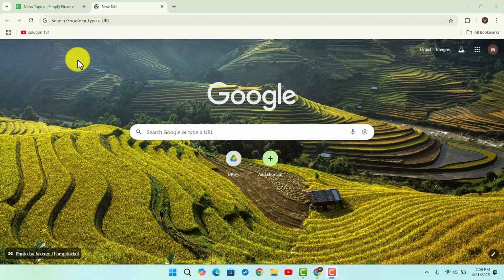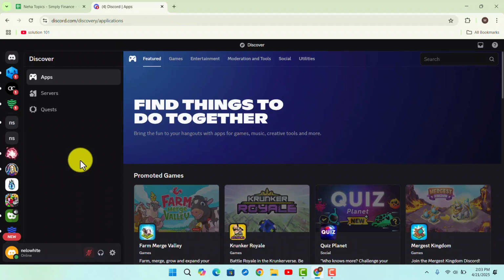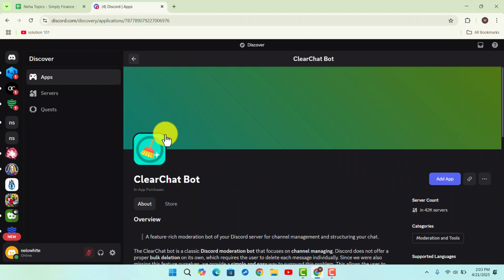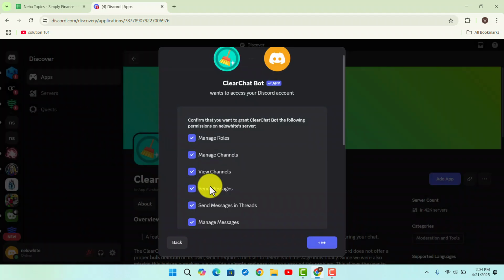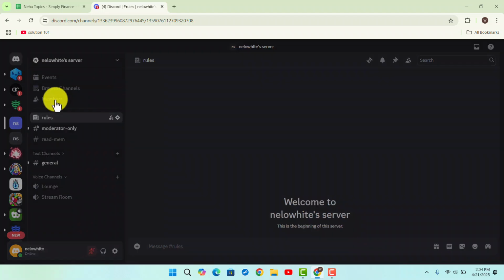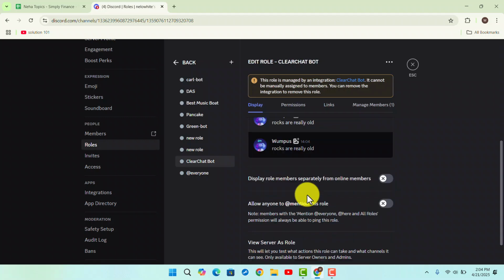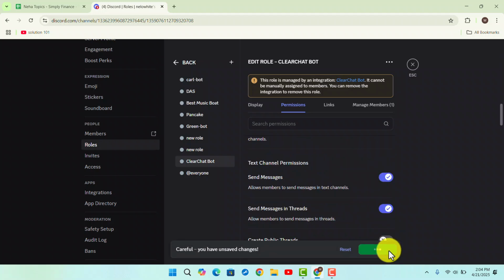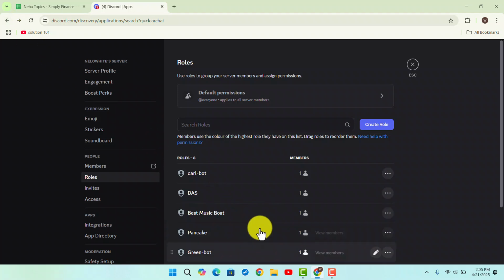How To Delete All Messages In Discord At Once !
Deleting all messages in a Discord server or channel at once can be tricky due to Discord's limitations on bulk deletion. However, this video tutorial walks you through a method using a third-party bot from the Discord App Directory that allows you to clear chat history quickly and effectively—with the proper permissions in place. Whether you're managing a community server or cleaning up private conversations, this guide shows you how to safely use a bot to handle message removal.

Start by opening a web browser and going Log in with your account and navigate to the server where you want to clear messages. Once you're in Discord, click on the three horizontal lines in the top left to access the sidebar, then go to the "App Directory."

In the App Directory, type "Chat Clear" or "Clear Chat" into the search bar and press Enter. Look for a verified bot that matches this function and click "Add to Server" or "Install." You will be asked to authorize the bot with necessary permissions. Be sure to grant it access to manage messages and roles. Confirm by verifying that you're human and completing any additional prompts.

Next, return to your Discord server. Head to "Server Settings," then go to "Roles." Locate the role associated with the clear chat bot and click "Edit." Under "Permissions," enable options like "Manage Messages," "Manage Roles," and any others required by the bot. Don’t forget to save your changes.

Once permissions are set, go to a text channel and type a command such as /clear or /clean (the exact command may vary depending on the bot you used). Press Enter, and the bot will delete the messages in that channel based on its configured limits.

Note: Bots can usually only delete a limited number of messages at a time (e.g., 100 messages), and may not work in DMs or with messages older than 14 days, due to Discord’s API restrictions.

0:15 Accessing Discord and opening App Directory
0:30 Installing a clear chat bot
1:01 Configuring bot permissions in server settings
1:32 Using the bot command to delete messages
1:50 Conclusion